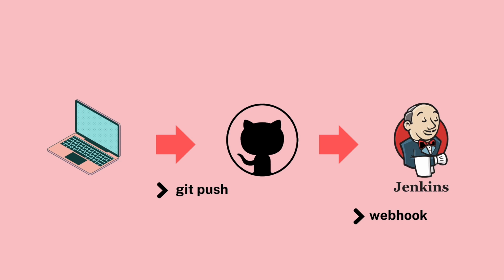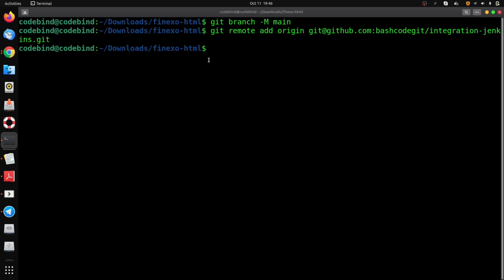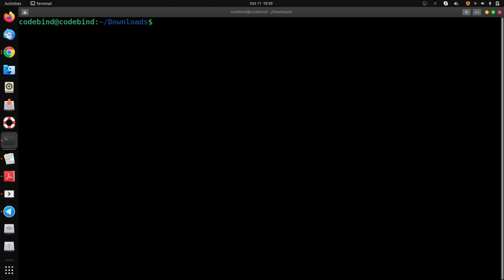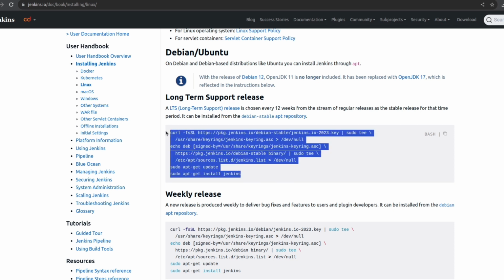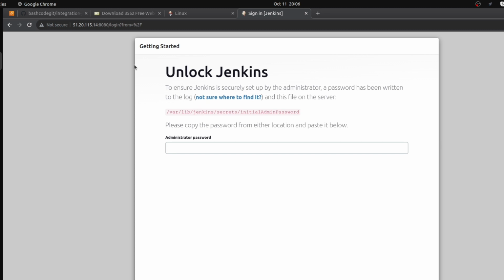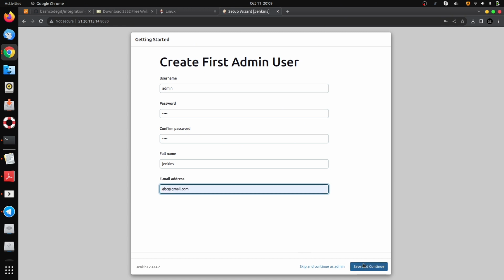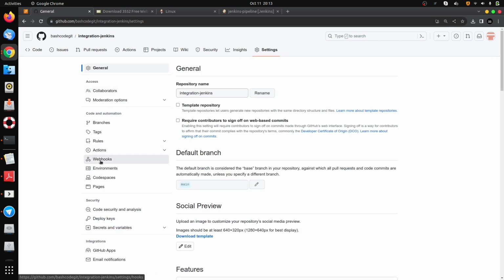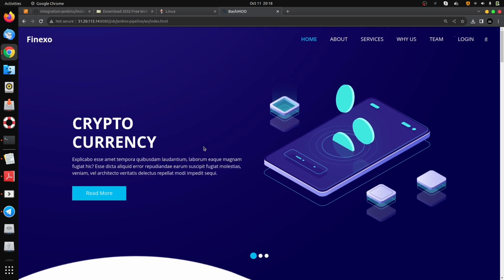GitHub + Jenkins Integration: Supercharge Your CI/CD with Webhooks | Jenkins Installation Guide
Welcome to our comprehensive tutorial on integrating GitHub and Jenkins while showcasing the magic of webhooks in action! In this video, we'll guide you through the step-by-step process of seamlessly connecting your GitHub repositories with Jenkins for automated builds and deployments. Not only will you learn how to set up this integration, but we'll also take a deep dive into webhooks, allowing you to witness real-time, trigger-based automation at its best.

In this video, you'll learn:

Jenkins Installation: We'll kick things off by demonstrating a straightforward Jenkins installation, ensuring that you have a robust CI/CD foundation in place.

GitHub-Jenkins Integration: Follow along as we guide you through setting up the essential plugins and configurations that enable GitHub to communicate with Jenkins. You'll see how this integration streamlines your development workflow and enhances efficiency.

Webhooks Unveiled: Dive into the world of webhooks and watch as we put them to work. We'll show you how these event-driven triggers can initiate Jenkins jobs automatically, providing real-time feedback on your code changes.

Best Practices: We'll share expert tips and best practices for a seamless GitHub-Jenkins integration, ensuring you're well-equipped to streamline your development pipeline.

By the end of this video, you'll have a solid grasp of integrating GitHub with Jenkins, empowering you to automate your CI/CD pipeline effectively and efficiently. Whether you're a seasoned developer or just starting your journey, this tutorial has something for everyone. Let's embark on this journey to master GitHub-Jenkins integration together!